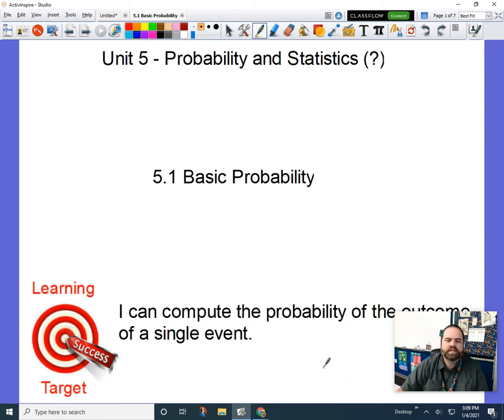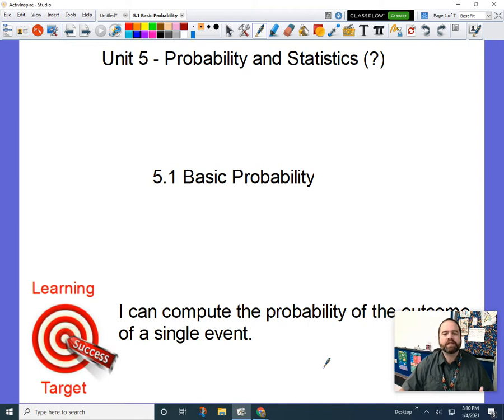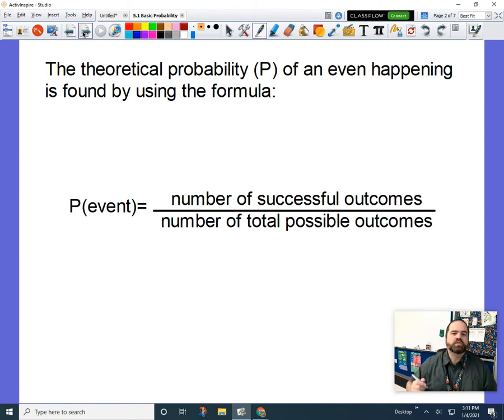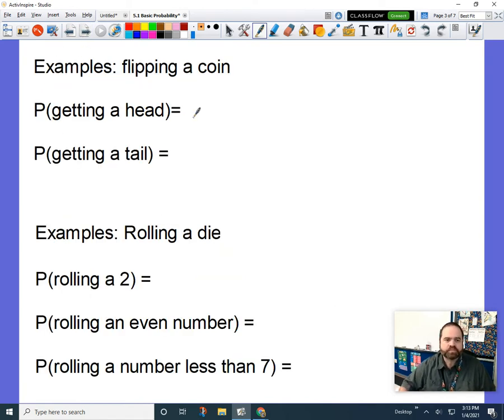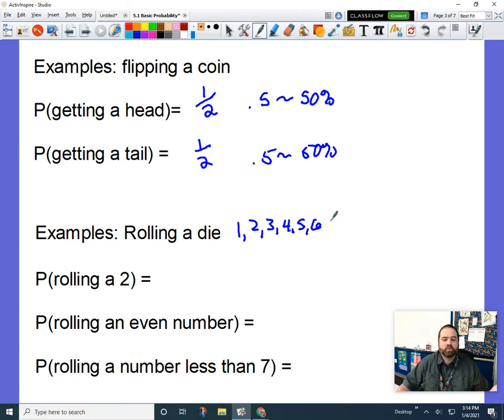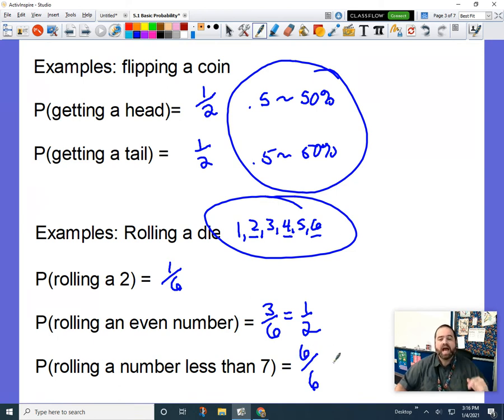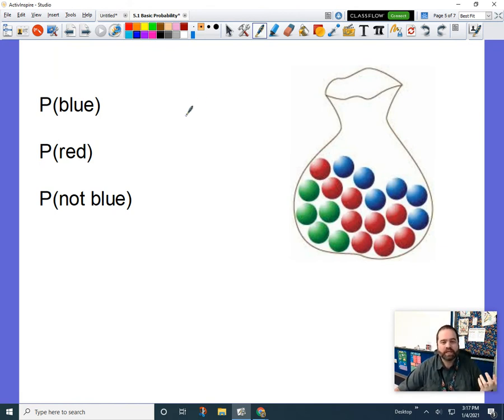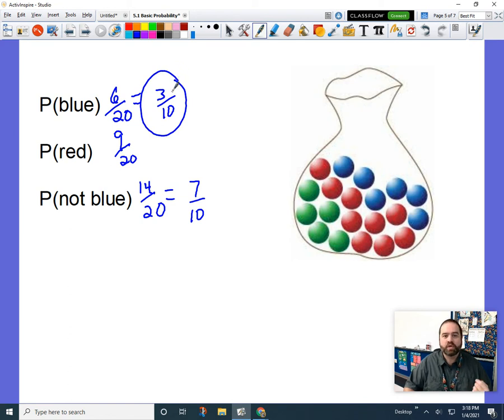5.1 Basic Probability (ALG)